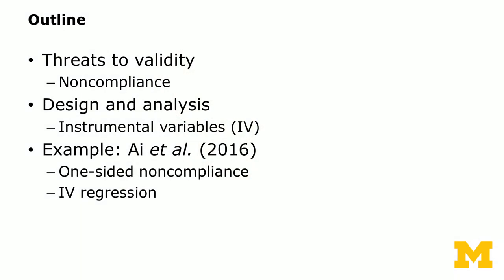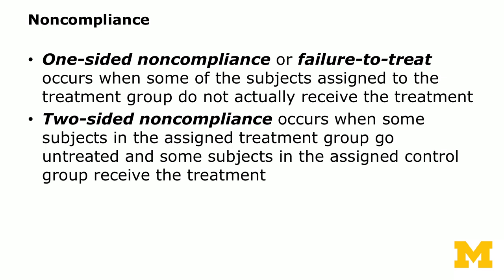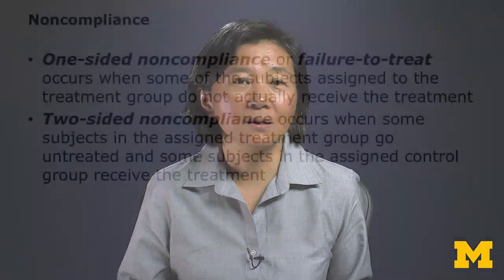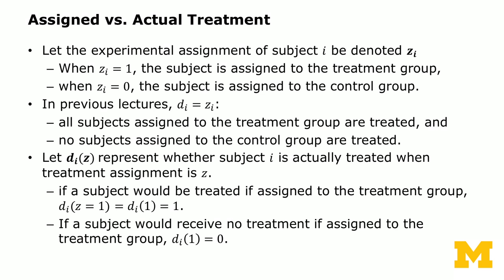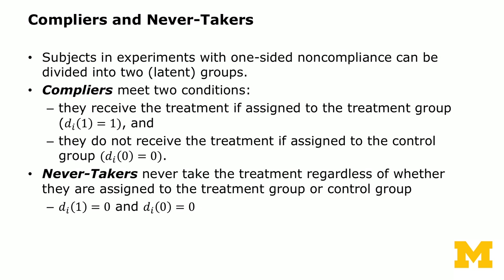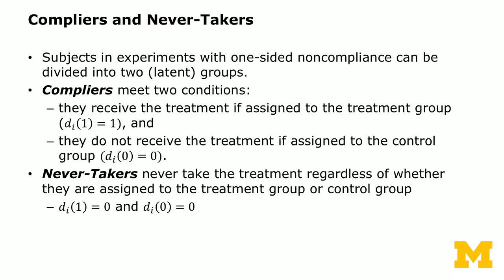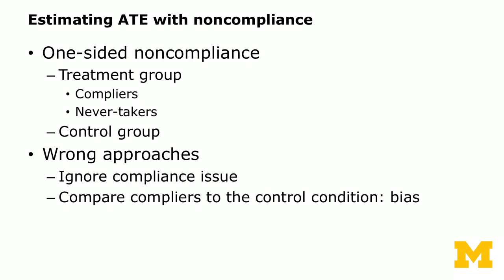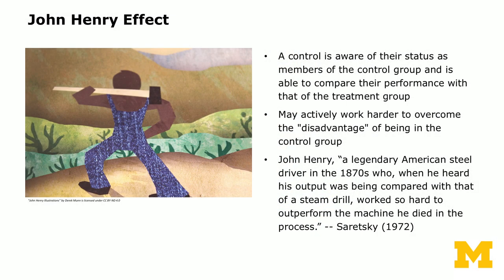4.1. Non-compliance and Instrumental Variables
What can go wrong when you run a field experiment? We will discuss one- and two-sided non-compliance.